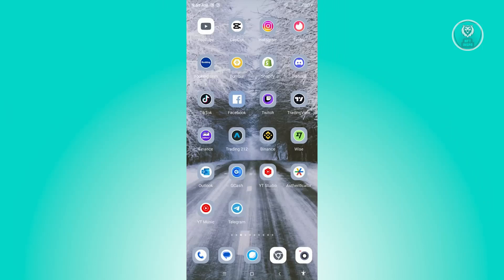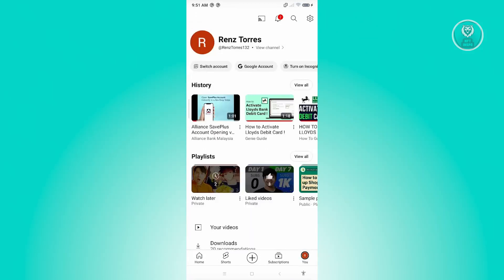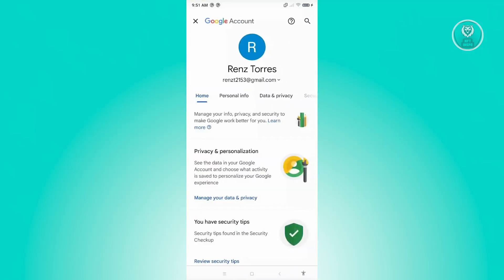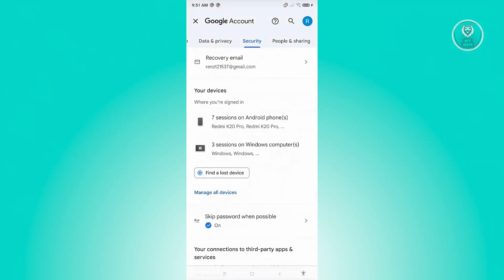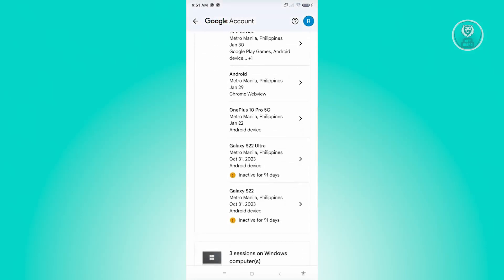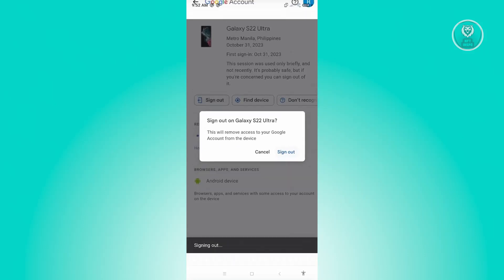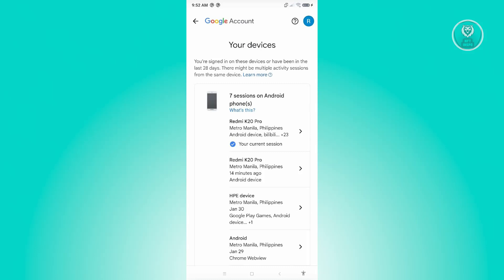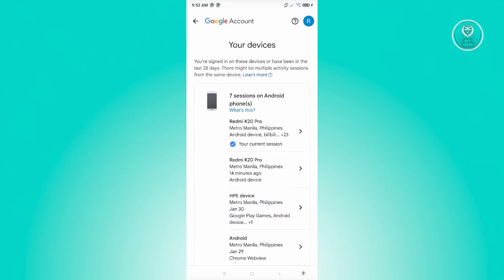How To Sign Out YouTube Account from Other Devices (2025)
If you want to sign out of your youtube account on other devices, this tutorial will guide you through the steps to ensure your account security.